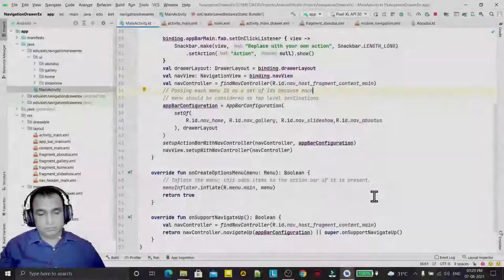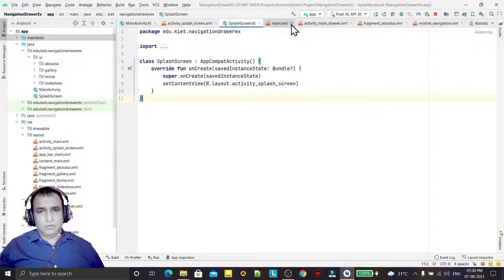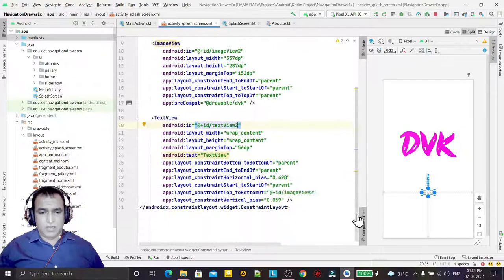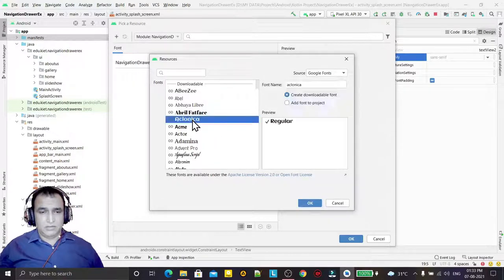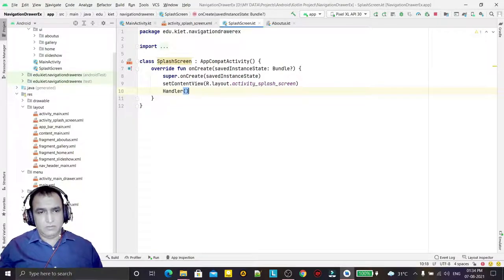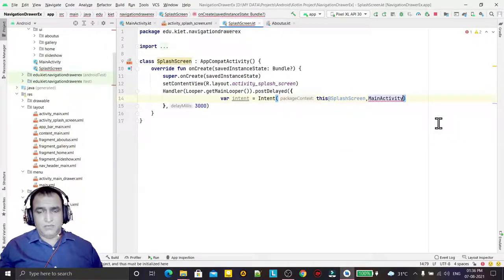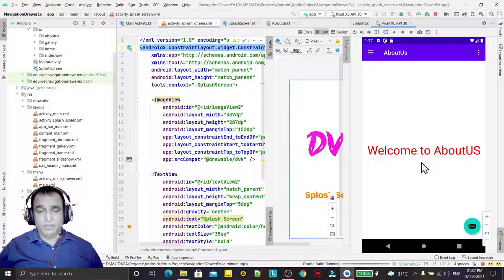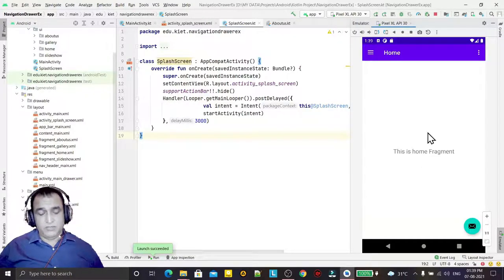Navigation Drawer with Splash Screen in Android Studio | Dr Vipin Classes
Splash Screen for Navigation Drawer in Kotlin Android | Dr Vipin Classes

About this video:
In this video, I explained about following topics:
1. How to add Splash Screen in Navigation Drawer App using Kotlin.